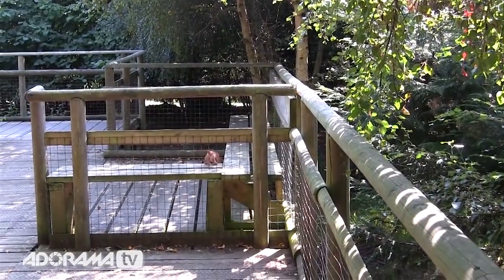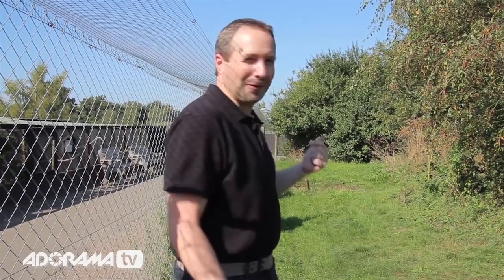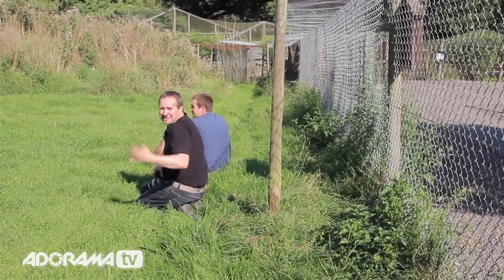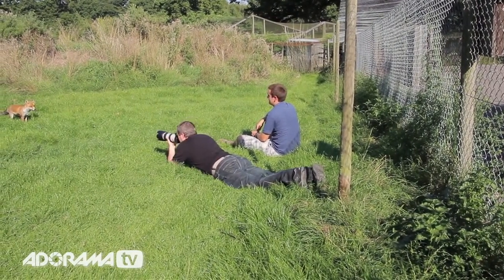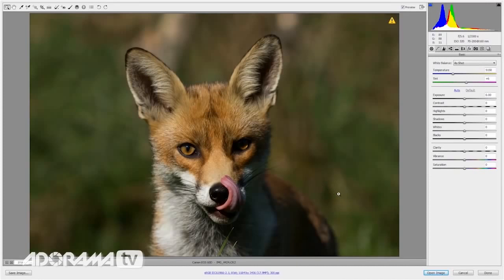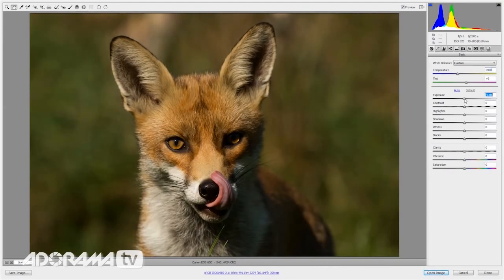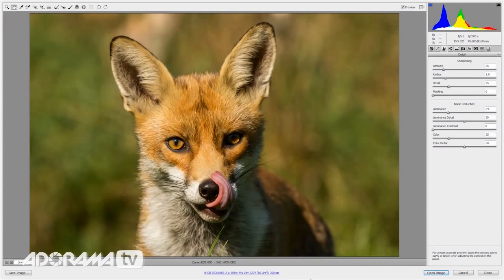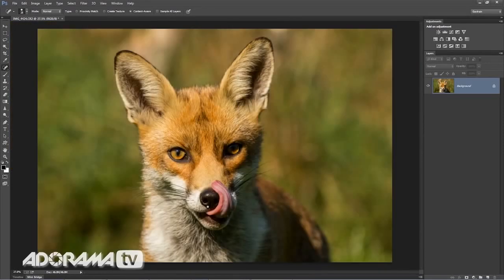A Wildlife Centre Photography Day Ep 132: Take and Make Great Photos with Gavin Hoey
Adorama Photography TV Presents Take & Make Great Photography with Gavin Hoey. Join Gavin Hoey as he visits the British Wildlife Centre on a special photographer's day. These days are run at many zoos and wildlife parks and allow photographers the chance to get very close to the wildlife and capture some amazing images.

Then follow Gavin into Photoshop where applies some sympathetic post processing to his favourite photo using Adobe Camera RAW.

AdoramaTV features talented hosts including: Mark Wallace, Gavin Hoey, Joe McNally, Joe DiMaggio, Tamara Lackey, Diane Wallace, Bryan Peterson and Rich Harrington.

Related Products

Adobe Photoshop Lightroom V5 Software, Windows and Mac OS